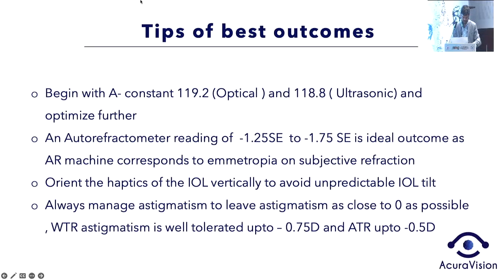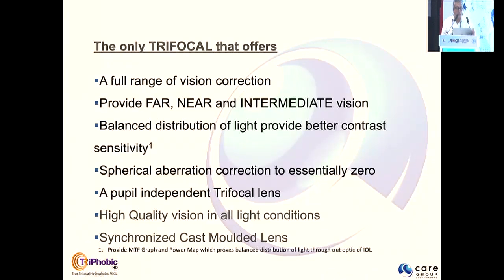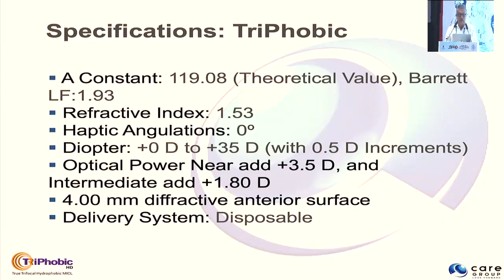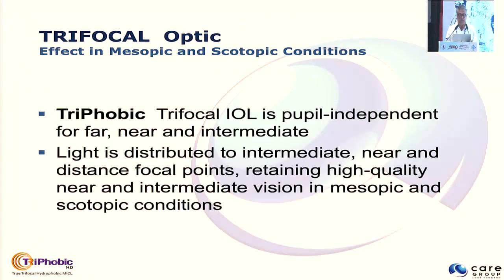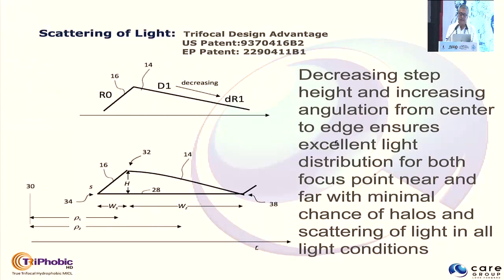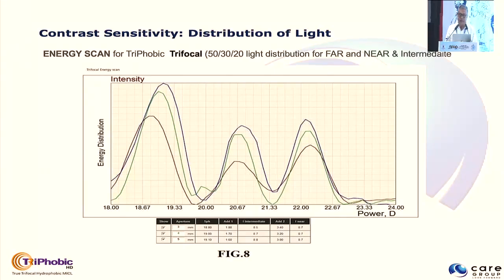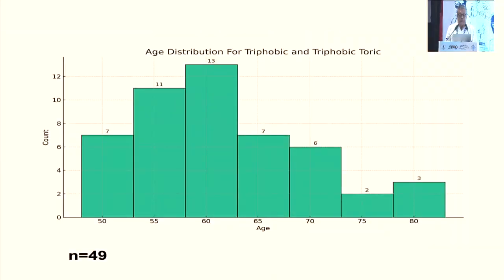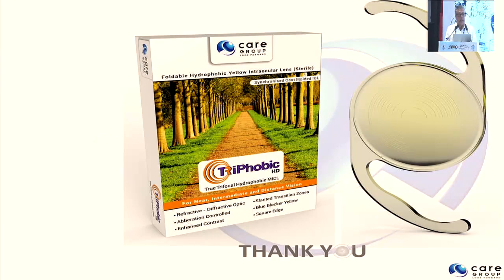AIOC2024 GP228 Topic Dr Ayan Mohanta My experience with TriPhobic and TriPhobic Toric IOL